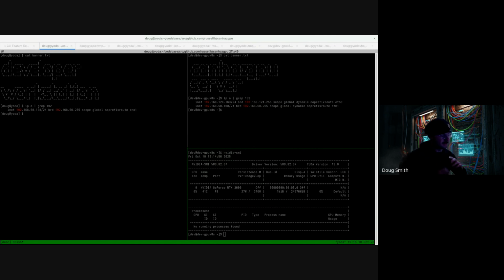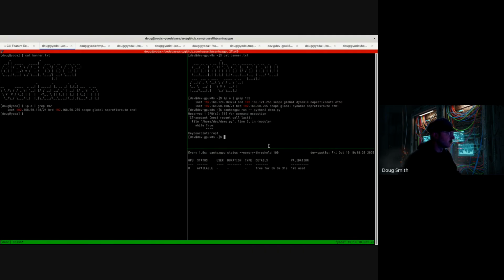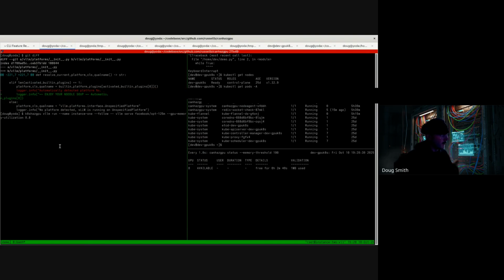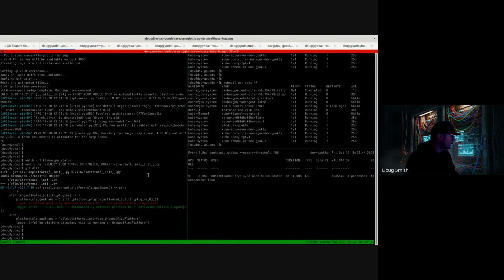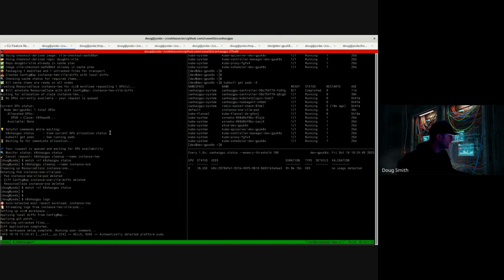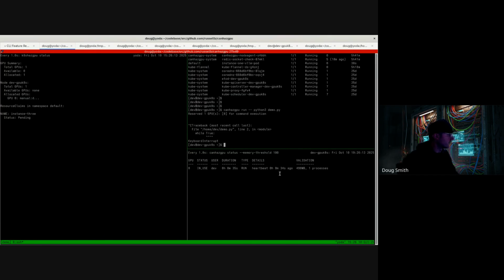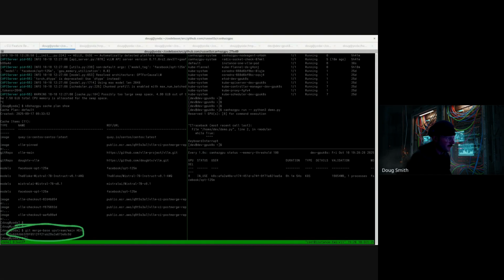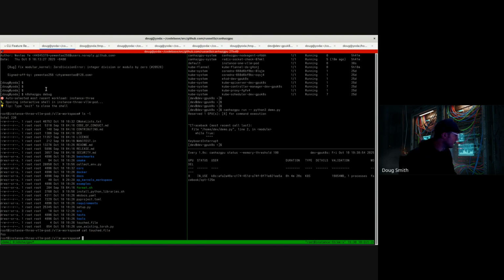k8shazgpu -- an extension of canhazgpu for vLLM development on remote GPUs in a k8s cluster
00:00 intro
01:25 canhazgpu
02:35 k8s cluster tour
04:21 k8zhazgpu vllm run
06:22 queued runs
08:55 canhazgpu compatibility
11:18 cache mechanisms